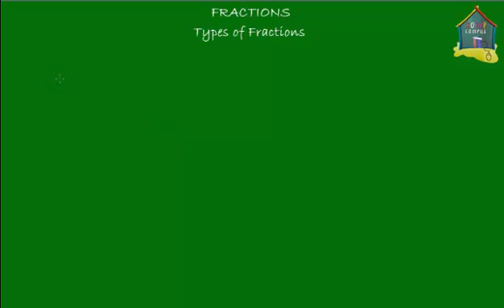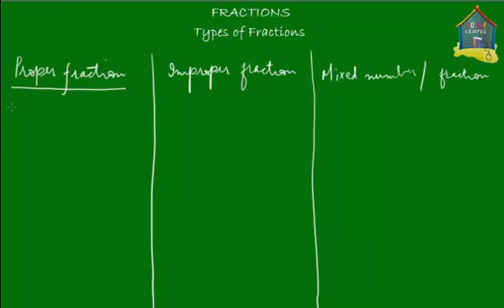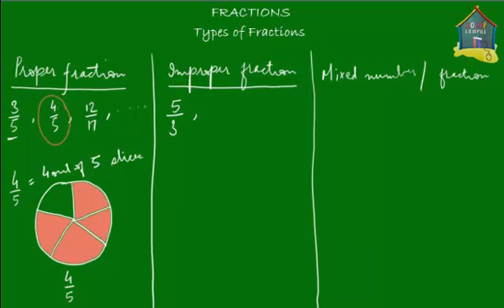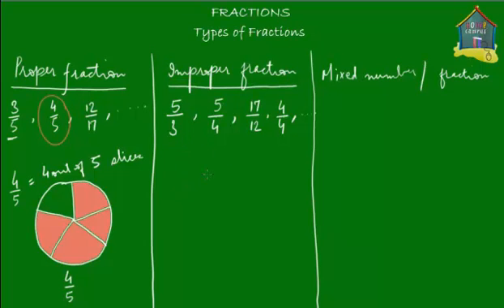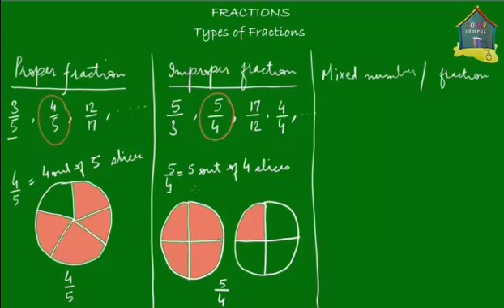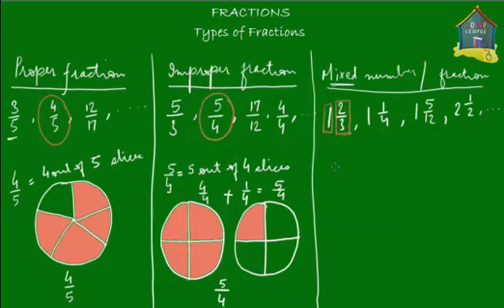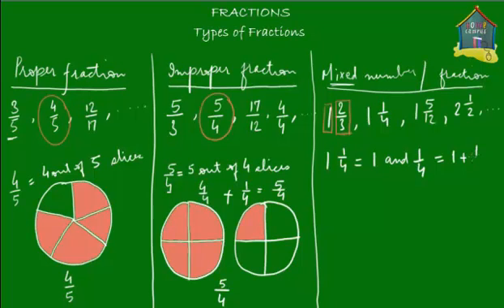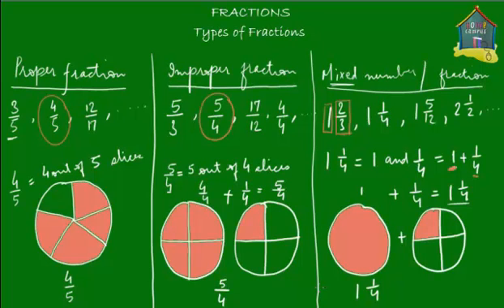Grade 4 Math: Types of fractions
: What are the different types of fractions?